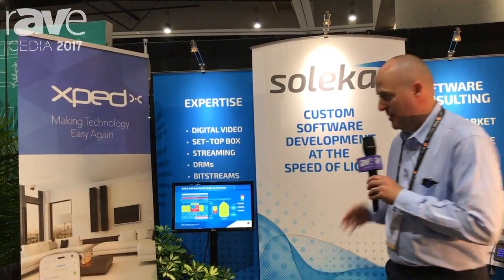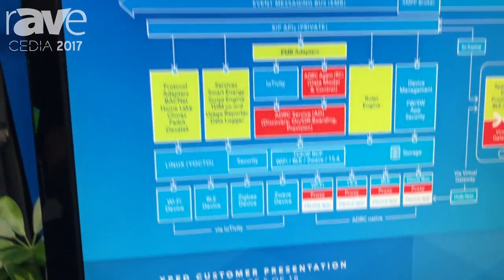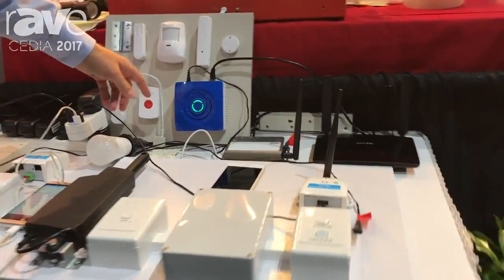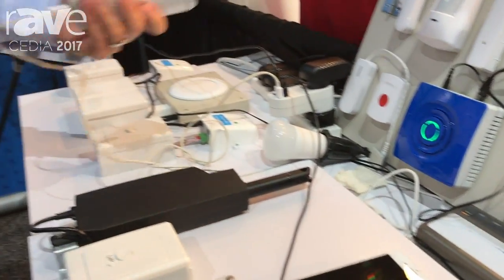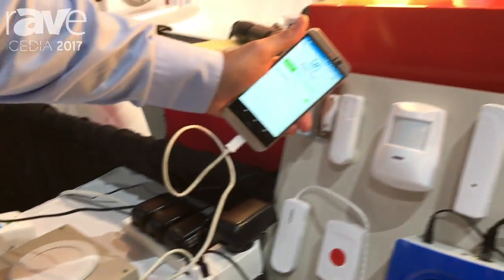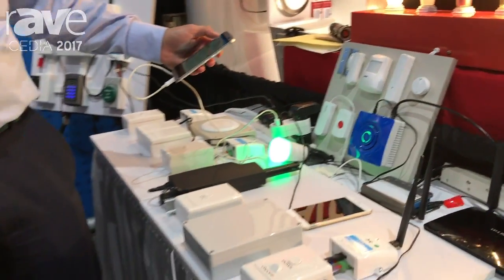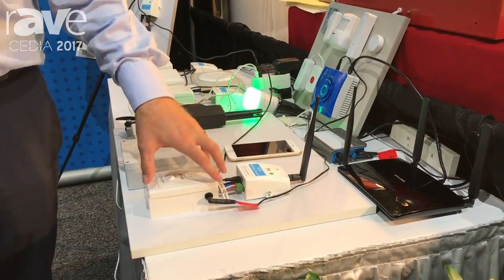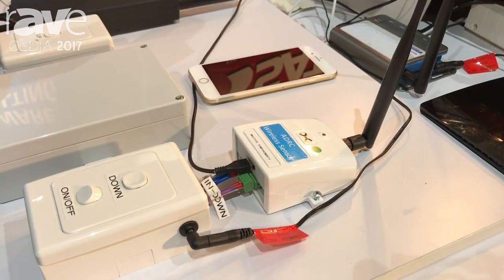CEDIA 2017: XPed Offers a White Label App for Smart Home Automation